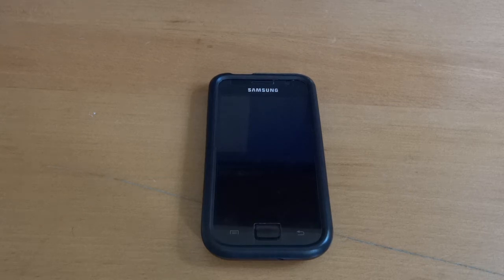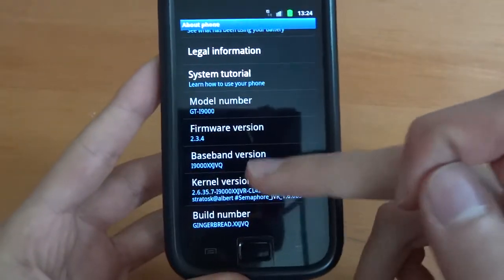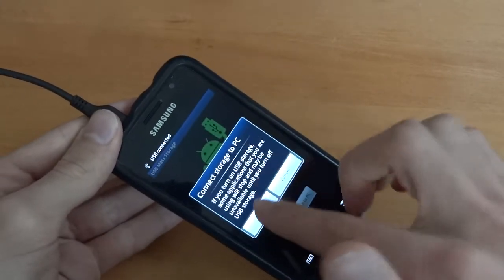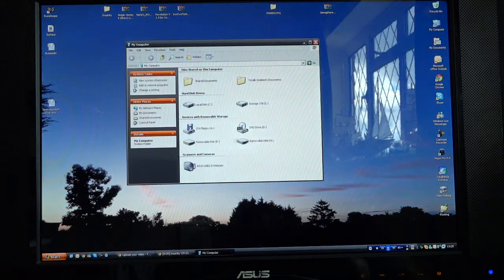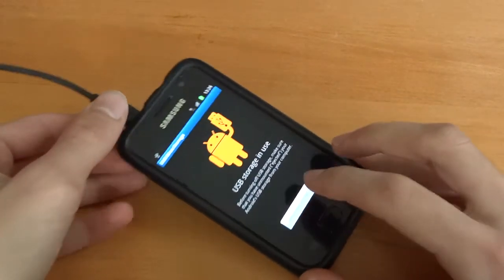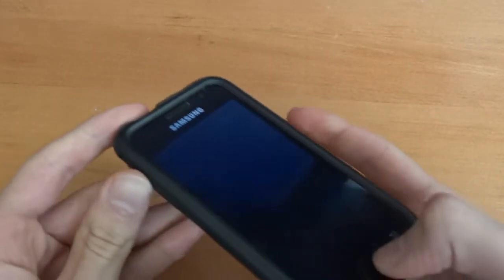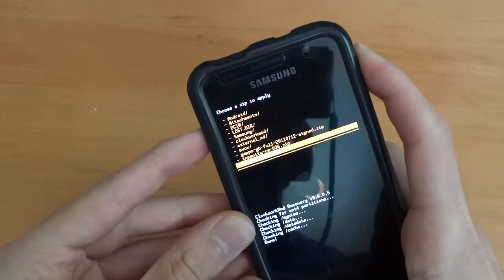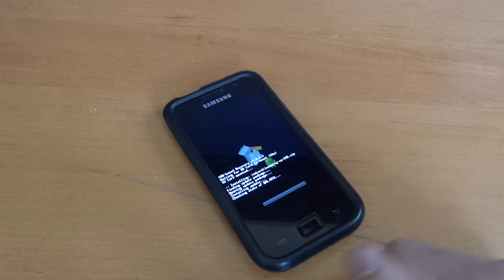How to flash Insanity CM 036 - By TotallydubbedHD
-Chris